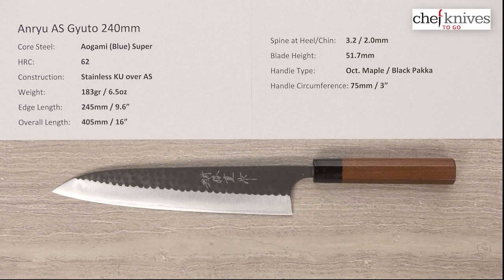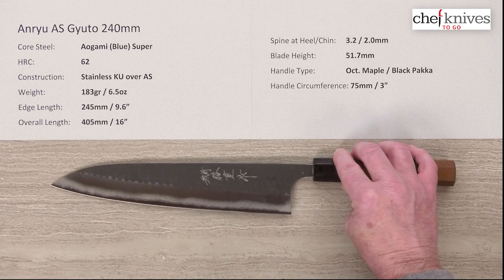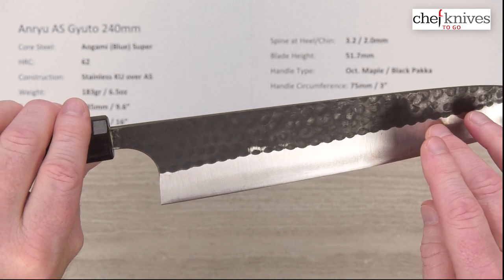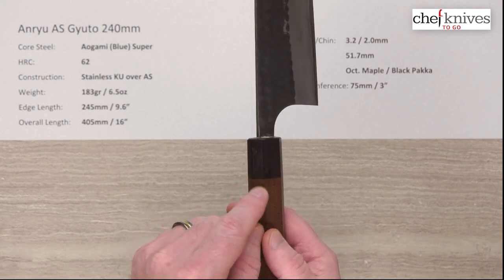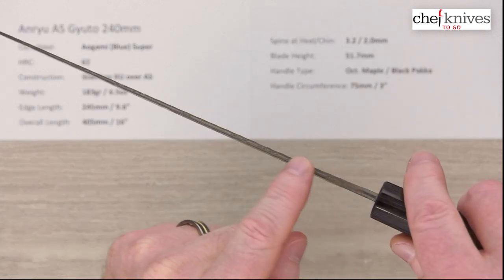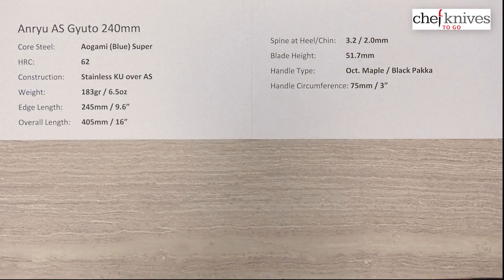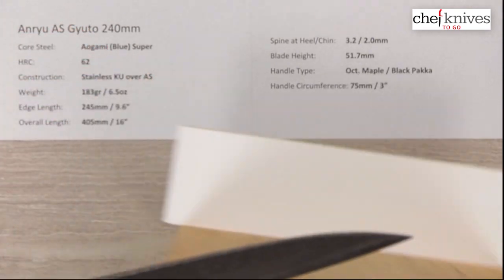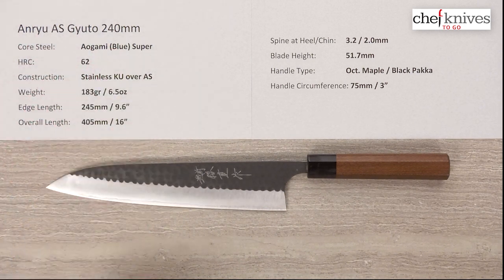Anryu AS Gyuto 240mm Quick Look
A quick product review of the Anryu AS Gyuto 240mm.